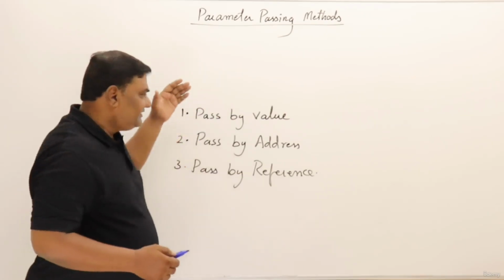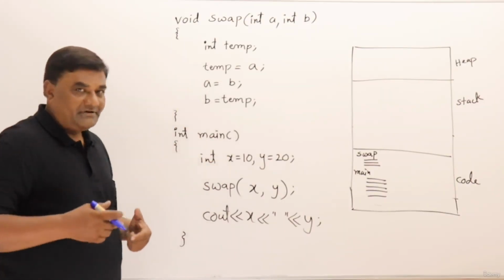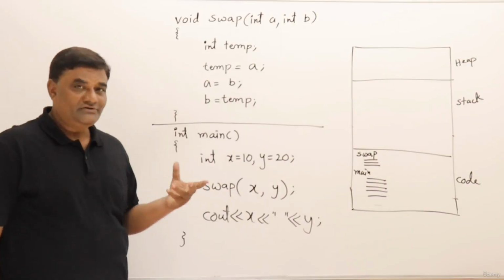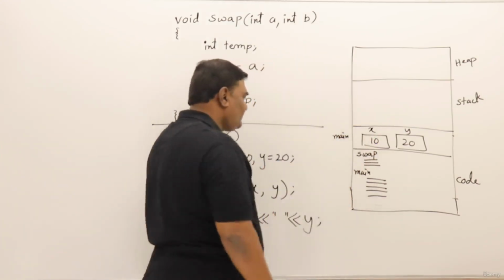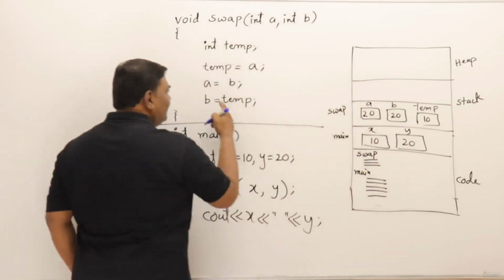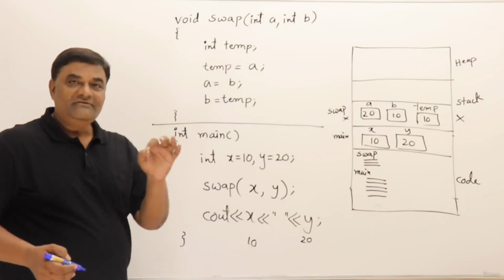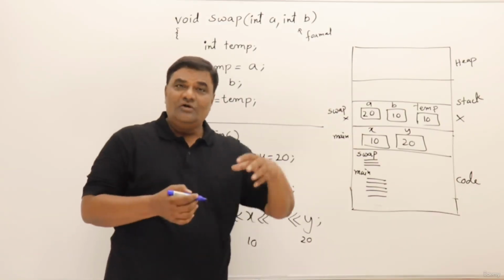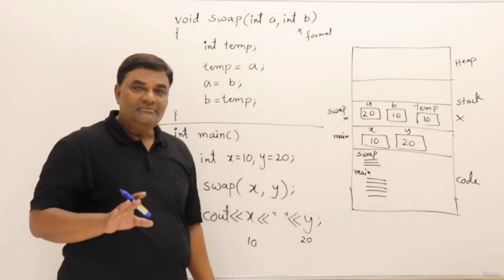11.9: Chức năng -- Truyền tham số - Truyền theo giá trị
11.9: Chức năng -- Truyền tham số - Truyền theo giá trị